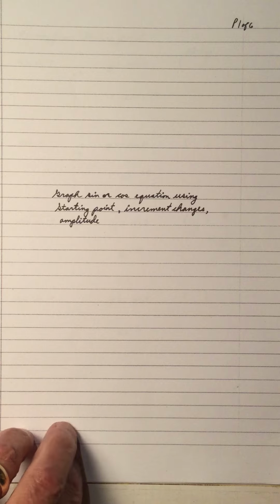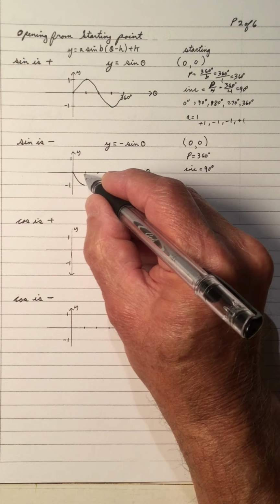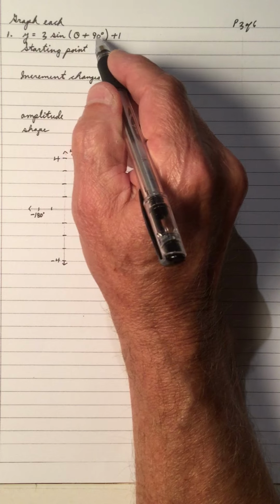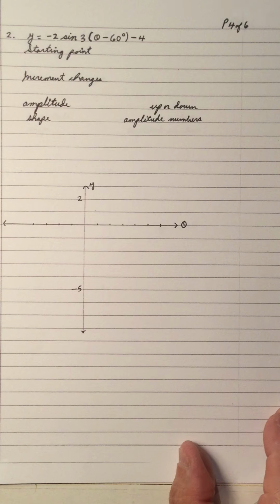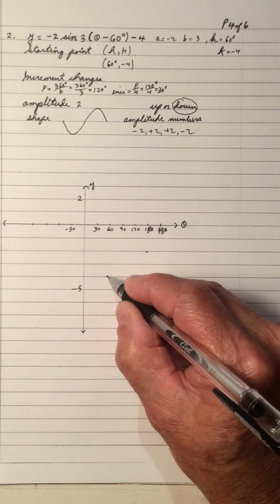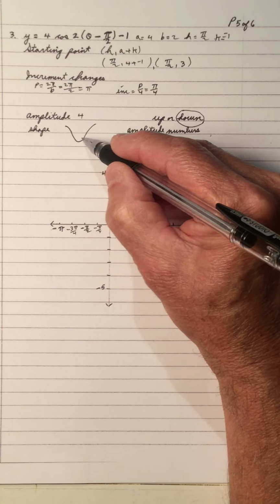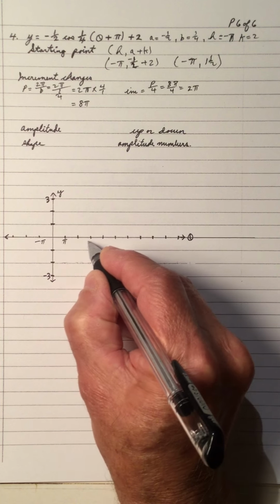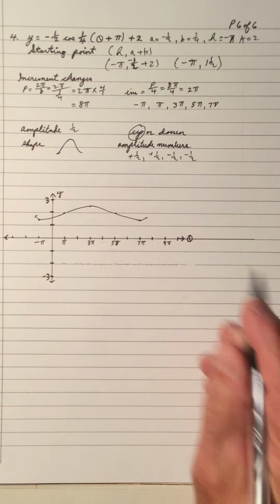Graph Sin and Cos Equation Using Starting Point, Increment Changes, Amplitude